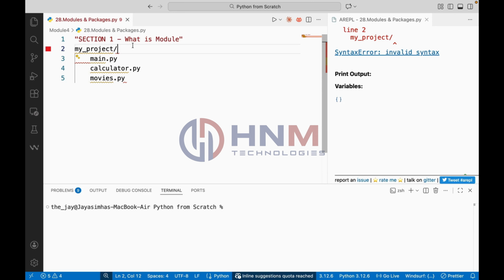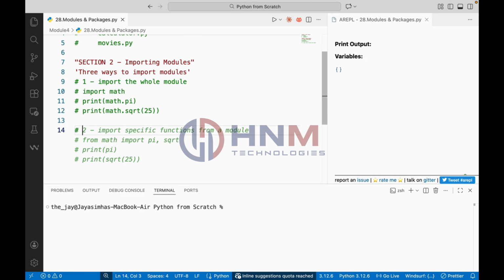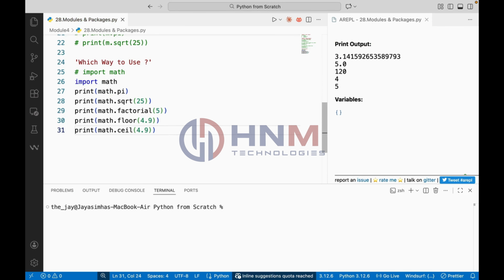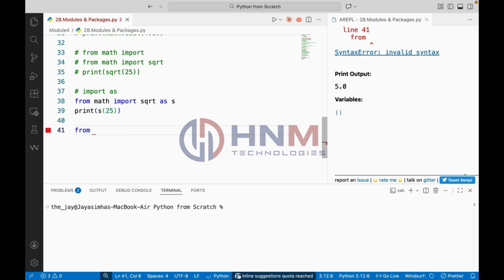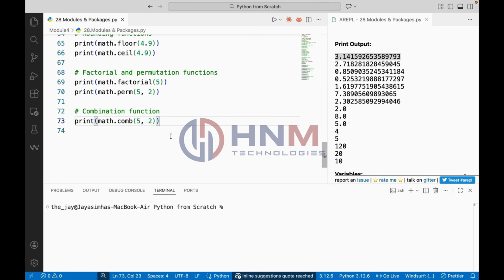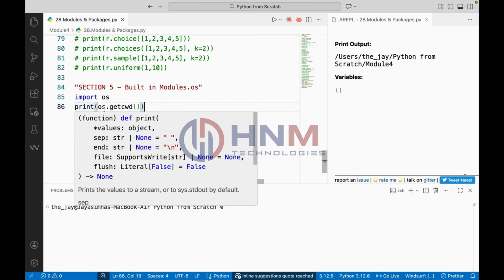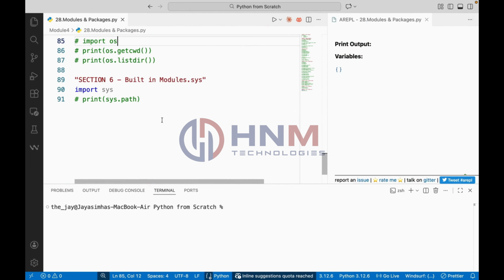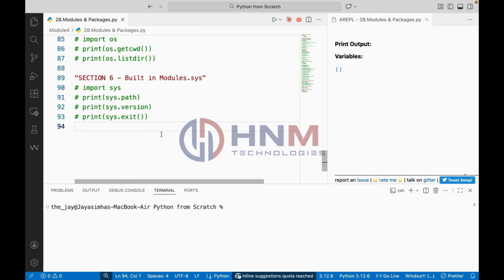Python Modules & Packages | Built-in Modules (math, os, sys, random) | HNM TECHNOLOGIES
Understand how to organize code using modules and packages, and import, from...import, as | Built-in Modules (math, os, sys, random) | Creating Your Own Module

00:00 Introduction
01:17 Section 1 - What is Module
02:49 Section 2 - Importing Modules
04:16 Which way to use ?
06:16 Section 3 - Built-in Module: math
06:53 Section 4 - Built-in Module: random
07:45 Section 5 - Built-in Module: os
09:16 Section 6 - Built-in Module: sys
10:27 About next topic
10:37 Thanks

This tutorial is part of the Python Full Course by HNM Technologies.